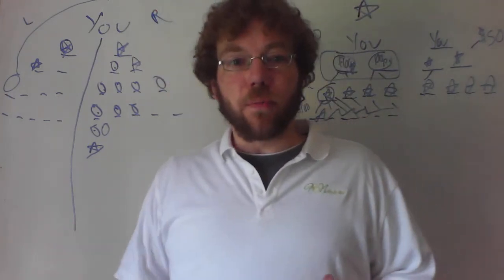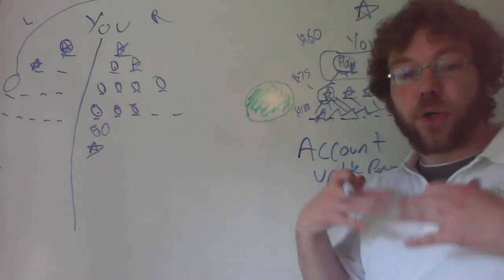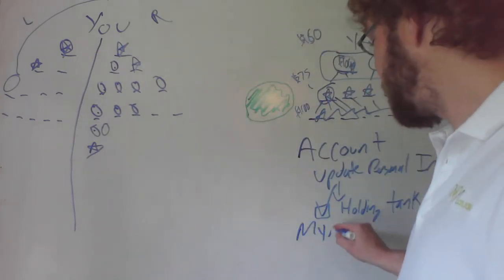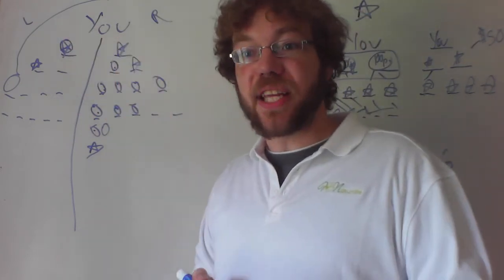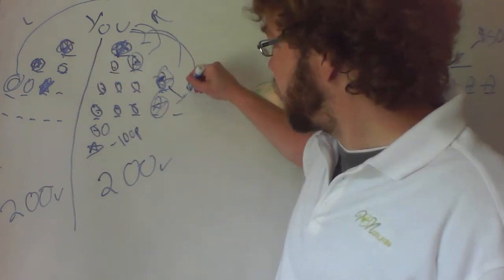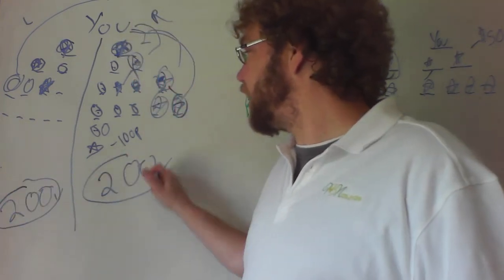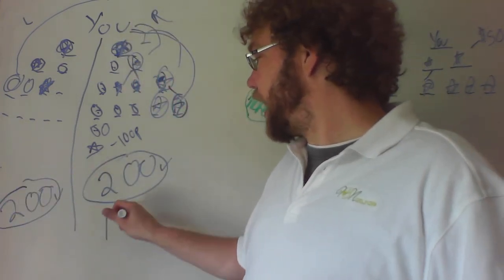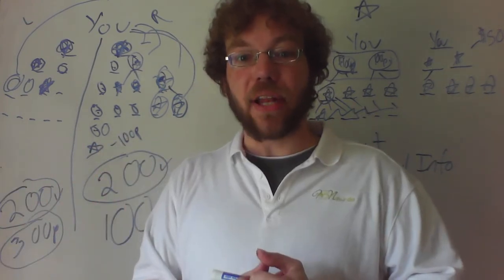HB Naturals: Holding Tank & Compensation Plan Basics - Rank up quickly!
Learn about the HB Naturals Holding Tank and Comp Plan Basics.
As you go through our unique training system - Your downline is going to start to grow!

Following our simple system for 90 days allows you to achieve your break-through and grow a massive business!!

If you are already a member of HB Naturals, get back to your sponsor.

If you are not a member - Check out this team build system you won't find anywhere else